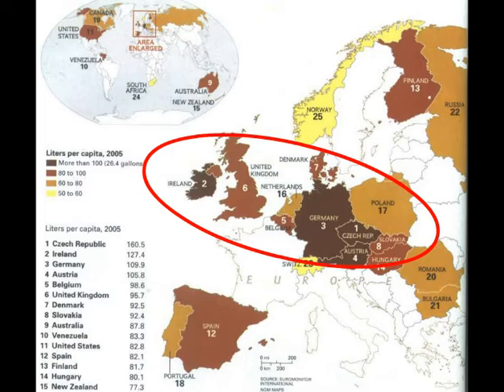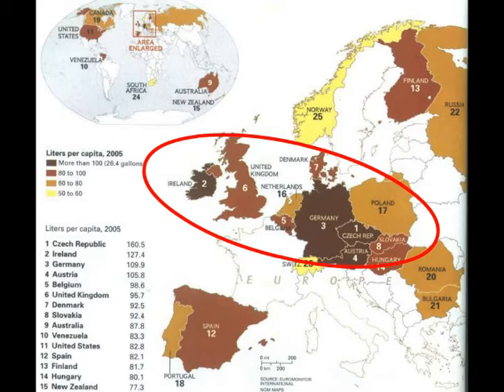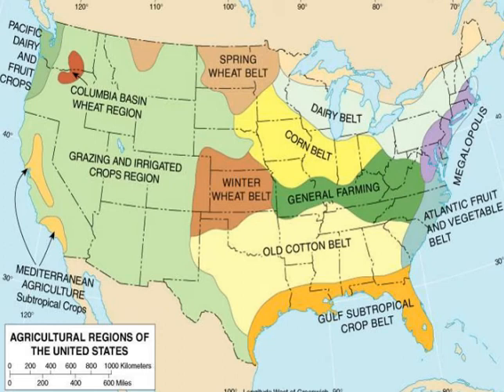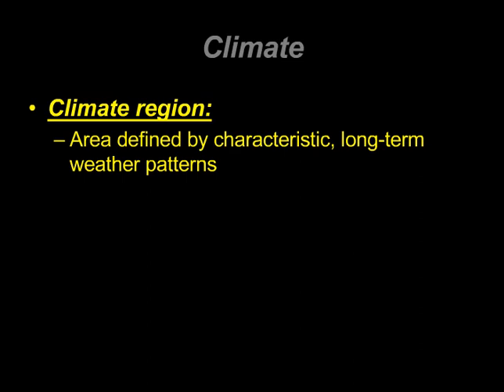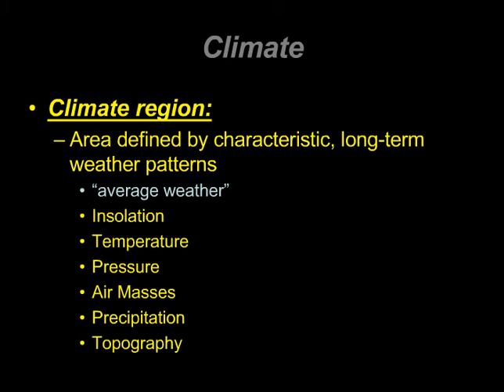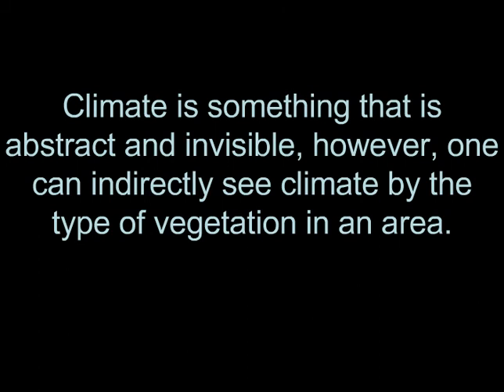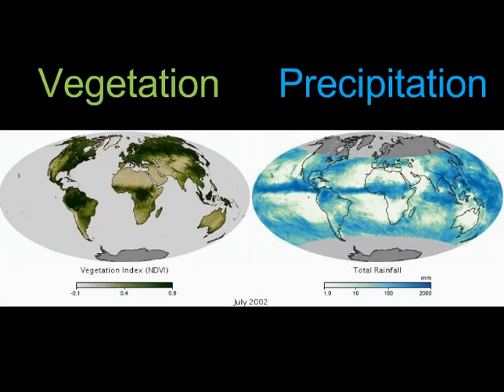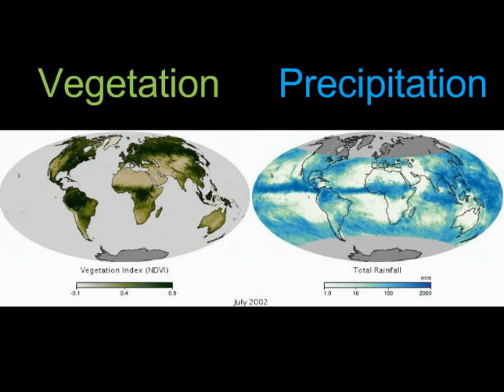G107 - Video Lecture 5.1